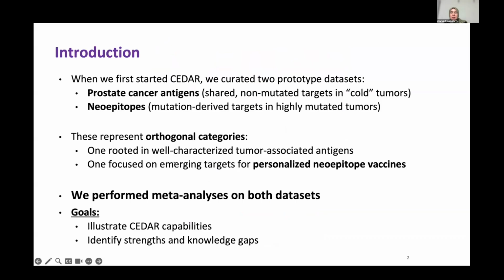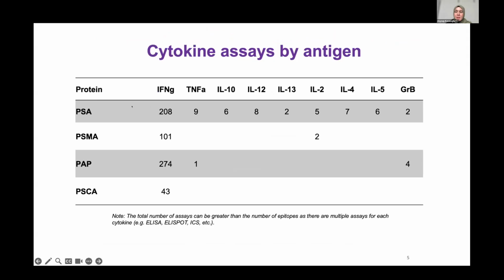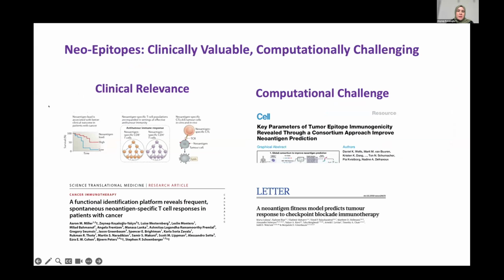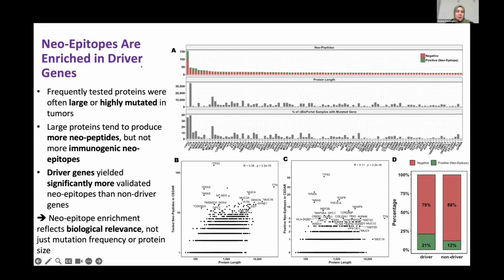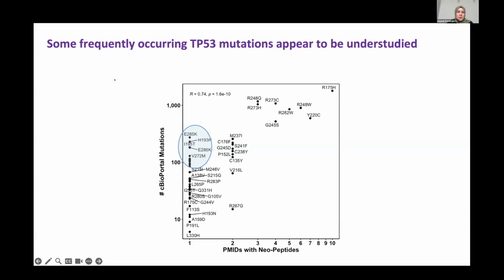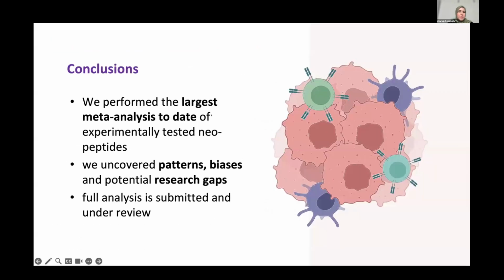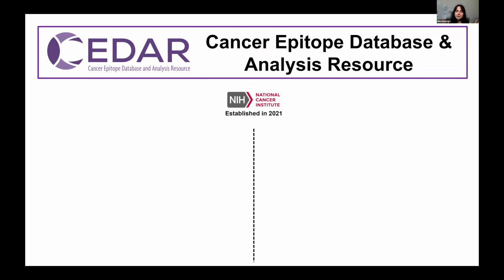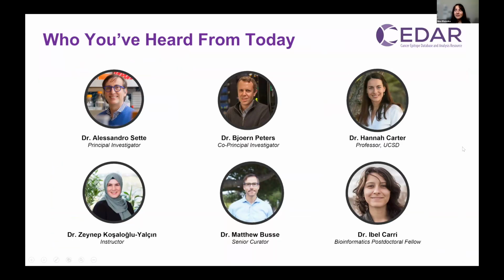1.6 Neoepitope & Prostate Cancer Meta-analysis & Section 4 Q&A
Session 6: Neoepitope & Prostate Cancer Meta-analysis, presented by Dr. Zeynep Kosaloglu-Yalcin, CEDAR Instructor.

Timestamps:
00:45 - Introduction by Dr. Zeynep Kosaloglu-Yalcin
02:45 - Prostate Cancer Meta-analysis
08:05 - Neoantigen Meta-analysis
08:47 - PHBR Score Matrix
26:55 - Section 4 Q&A with Dr. Zeynep Kosaloglu-Yalcin
33:00 - Conclusion by Nina Blazeska, Senior Project Manager

Event Background:
The Cancer Epitope Database and Analysis Resource (CEDAR - cedar.iedb.org) is a freely available resource funded by the National Cancer Institute to advance cancer research. This event was delivered virtually via Zoom Webinar and covered the fundamentals of the CEDAR database, tools and research topics through a series of presentations. The short course was designed with all users in mind - from those new to CEDAR to those with extensive experience wanting to enhance their research skills.

Dates: Wednesday, July 16, 2025